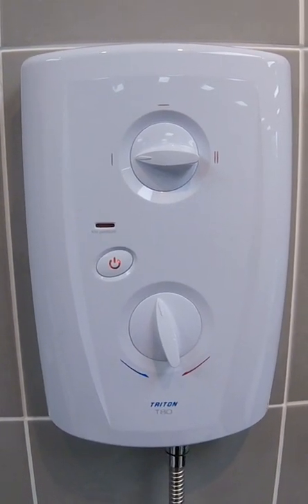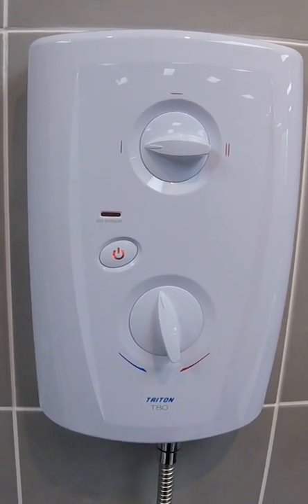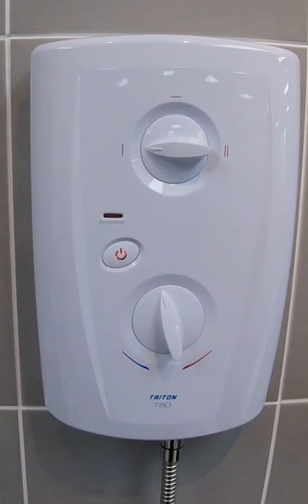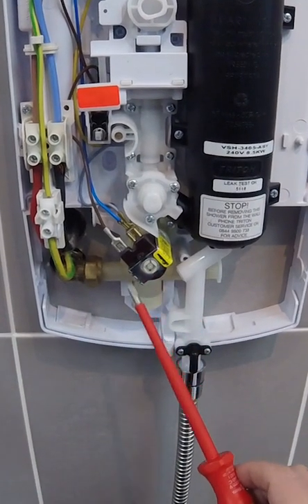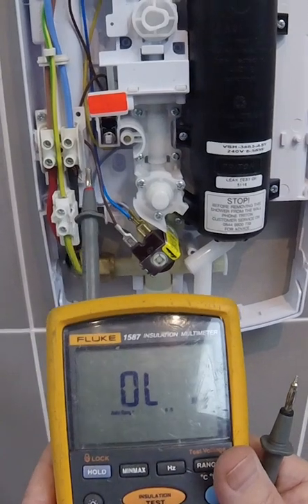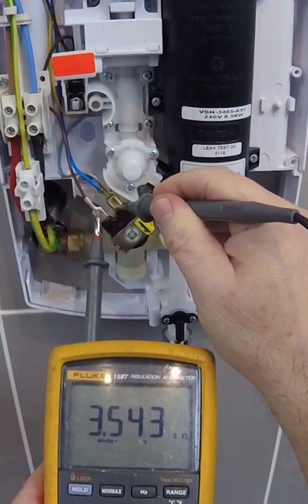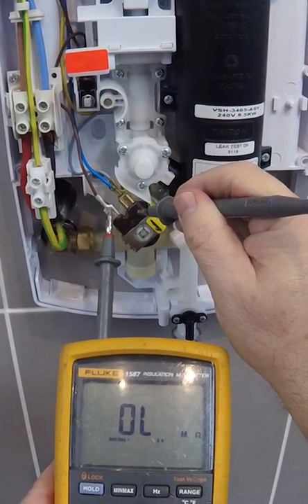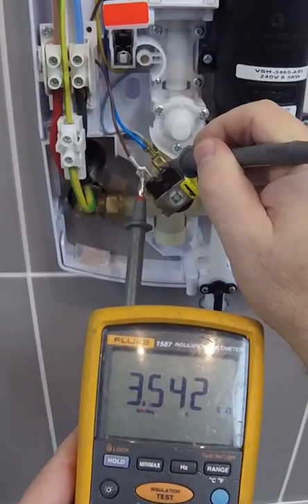Part 1: Solenoid coil on Triton T80 Pro Fit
Martyn shows you how to replace the solenoid coil on the Triton T80 Pro-Fit. Music: Manhattan, Dyalla